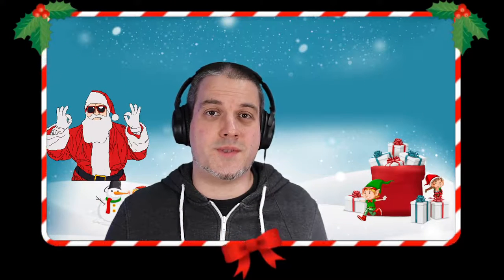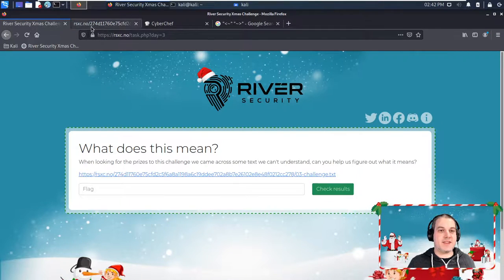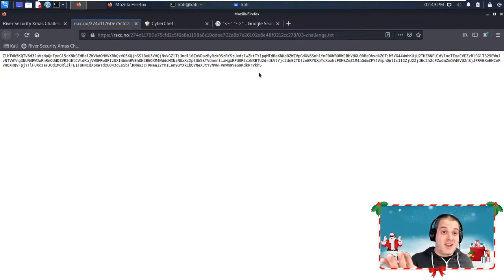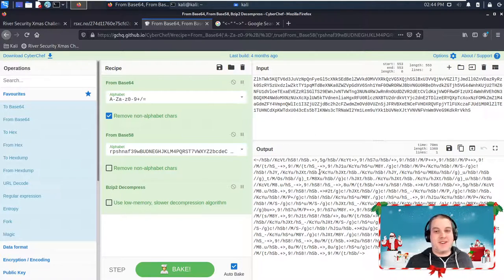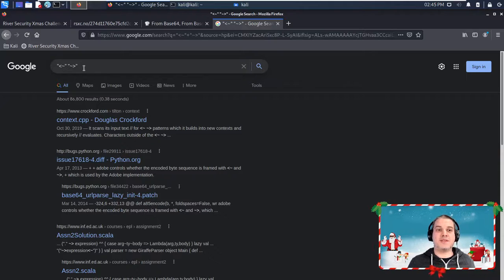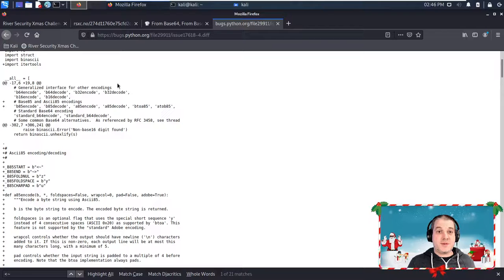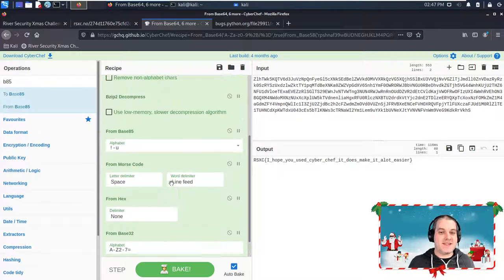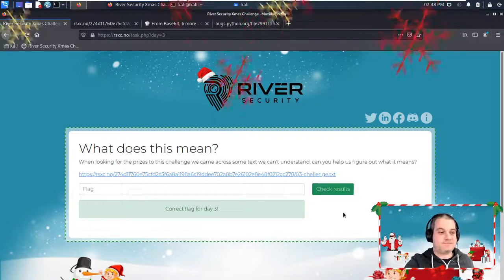RSXC 2021 CTF Challenge 03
Solution for challenge 03 of the River Security Xmas Challenge (RSXC) 2021.

Timecodes:
0:00 - Intro
0:37 - Challenge 03: What does this mean?
6:35 - End